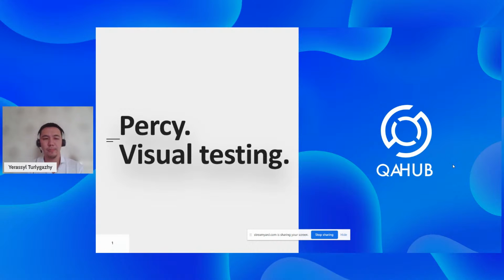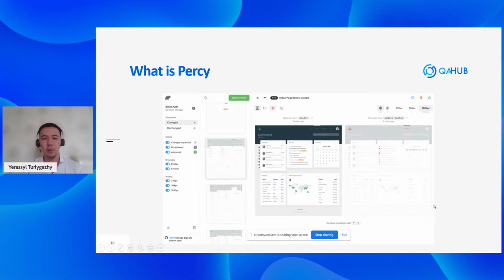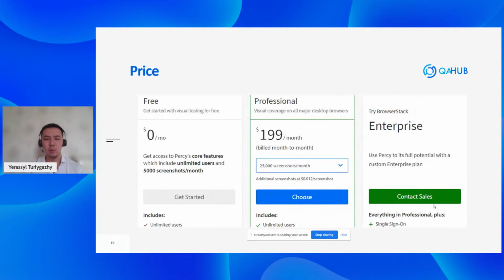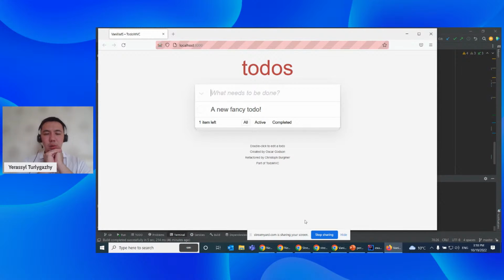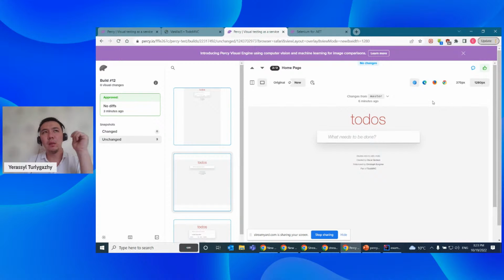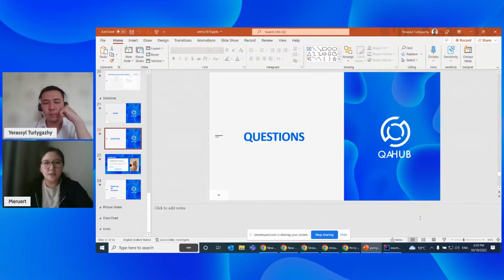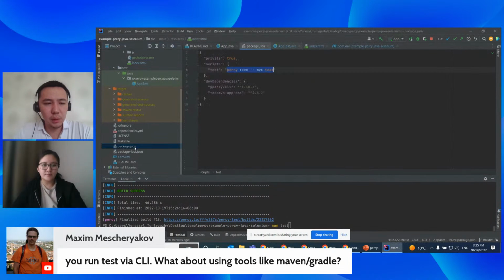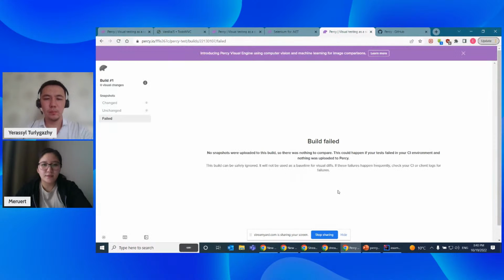Percy. Visual testing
How to start test automation with minimum of coding. Real Visual testing. Say no to 'class.contains('something')'